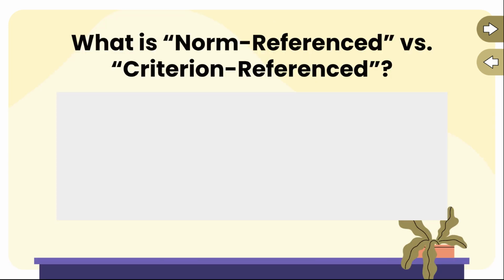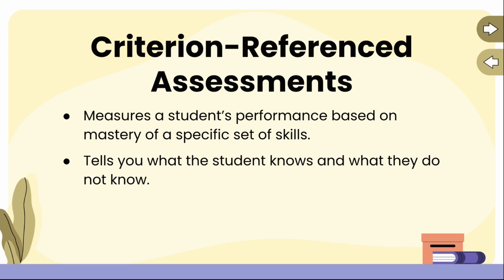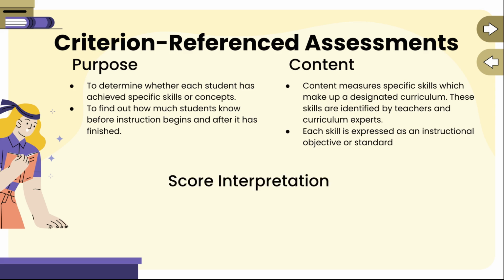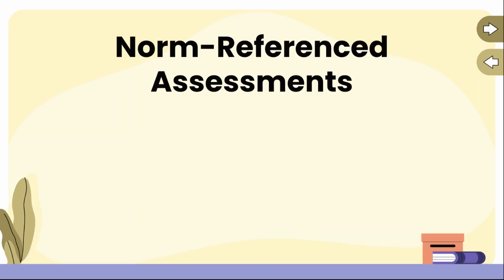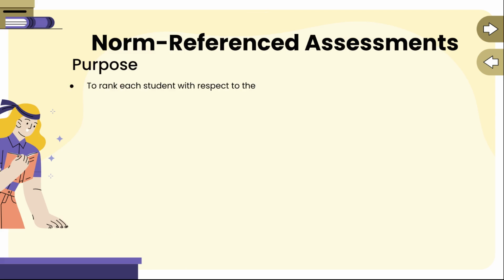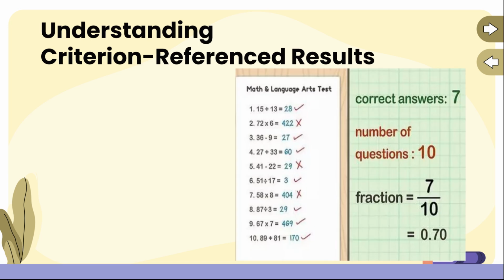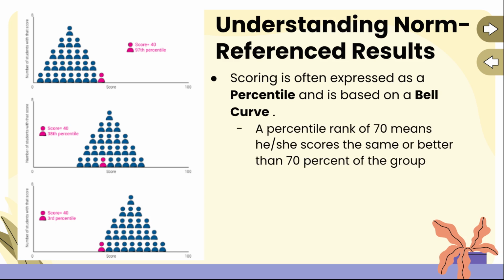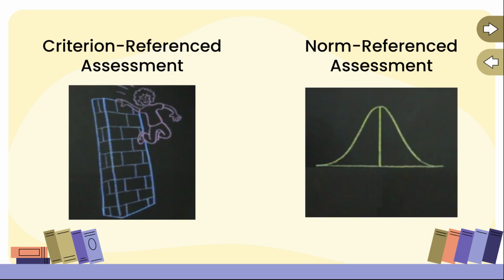Guide to Criterion vs Norm Reference Assessments 😊